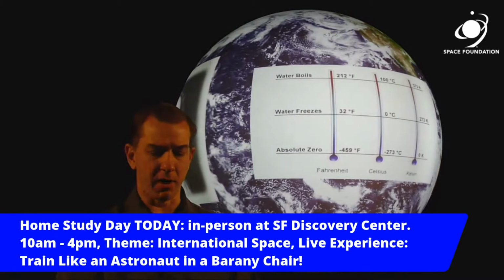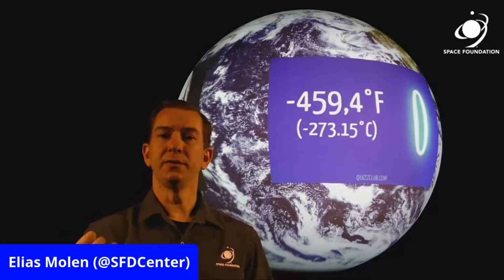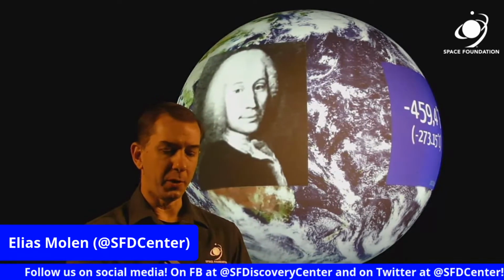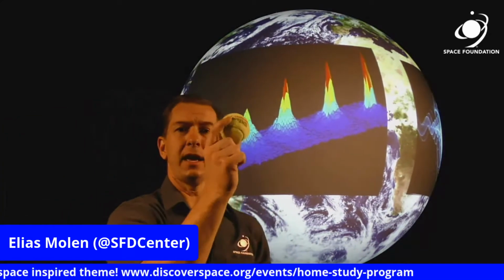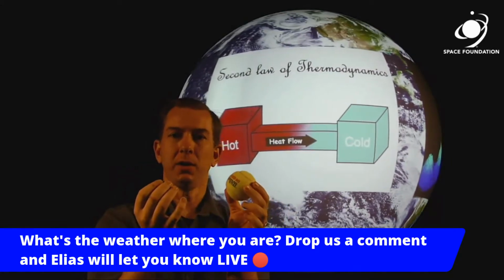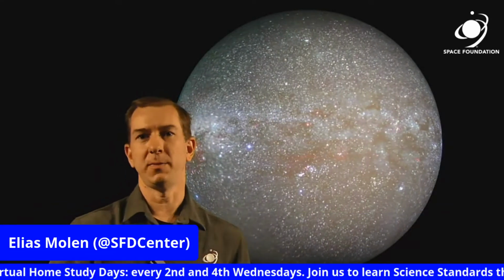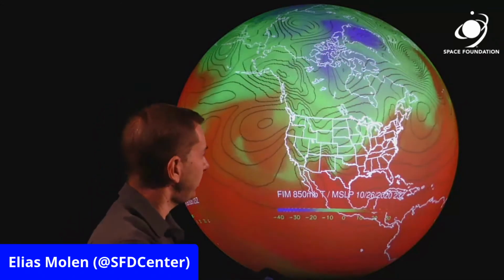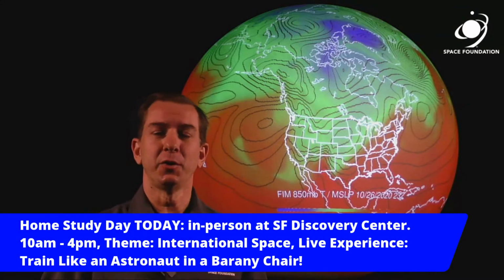Weather Wednesday: History of Heat Measurement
What does astronomy in the 18th century have to do with creating a temperature scale? Learn about the history of how we measure heat on the next Weather Wednesday.